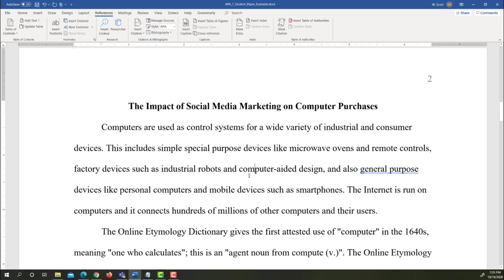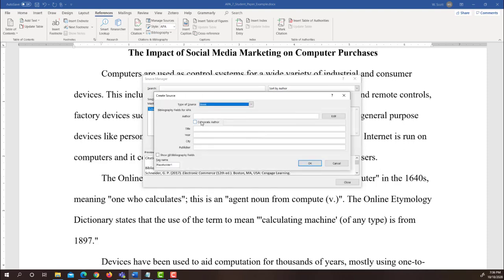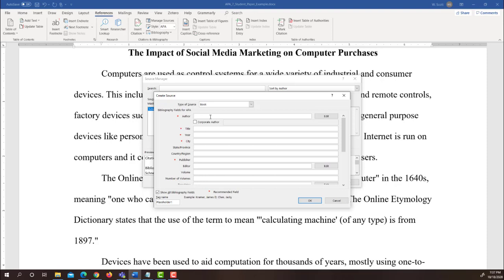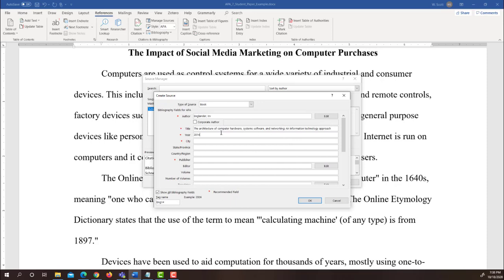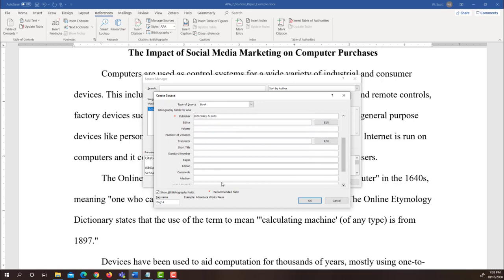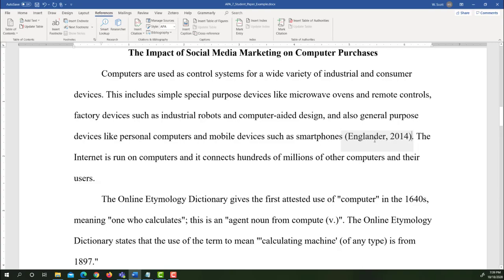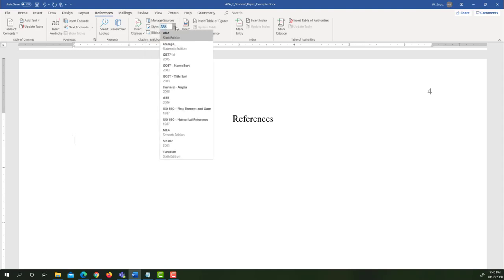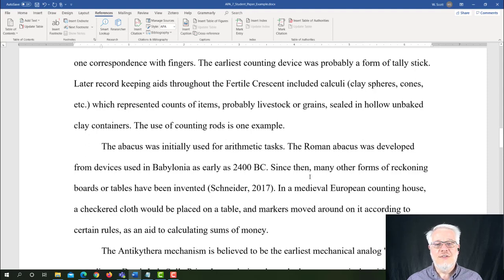How to use the References Tab in Word for APA7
How to easily prepare citations and references in Microsoft Word using the built-in References tab.